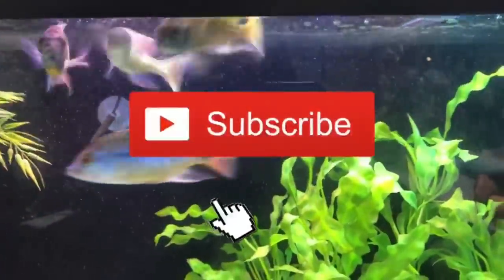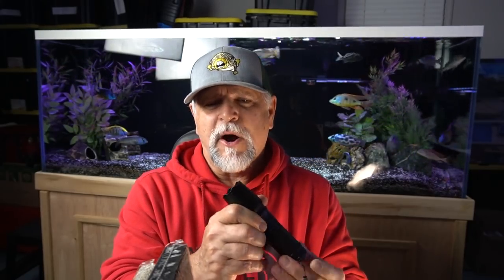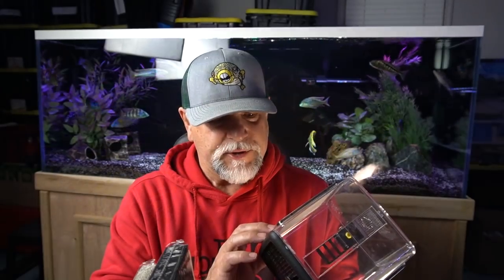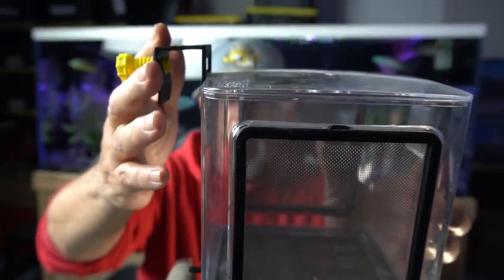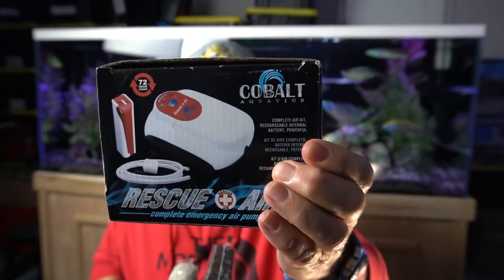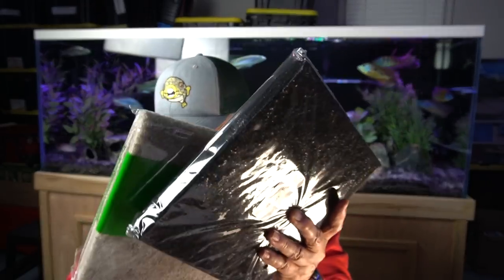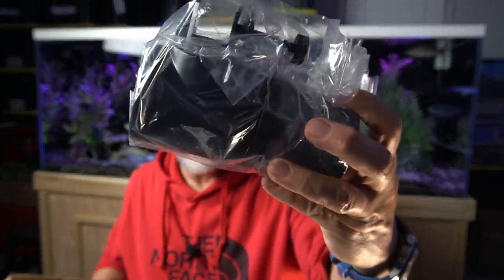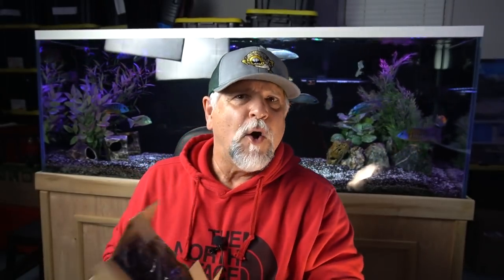Top 10 Must Have Fish Keeper Items [Add these to Your Christmas List!] - I Recommend These HIGHLY!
It's that gift giving time of the year and here are my top 10 fish keeper items that should be added to everybody's Christmas gift list. These are all items that I have used and recommend highly. Check them out along with a few bonus items that I include at the end of the video.

Did I miss an item that you think should be on everybody's Christmas list? Talk about it in the comments. I appreciate you stopping by and watching this video and never forget that you ROCK!

It tells YouTube that you're enjoying the channel and encourages YouTube to share the channel with other fish keepers like you and me.

- Use this link when visiting Amazon for any of your Amazon purchases (fish or non-fish related)

Use this link for JC&P LED lights and the other aquarium products they offer